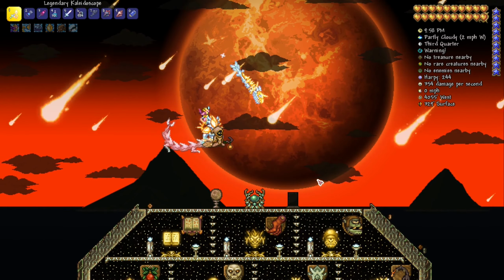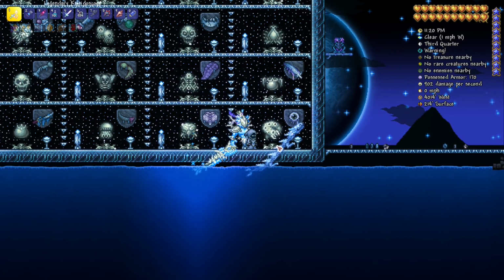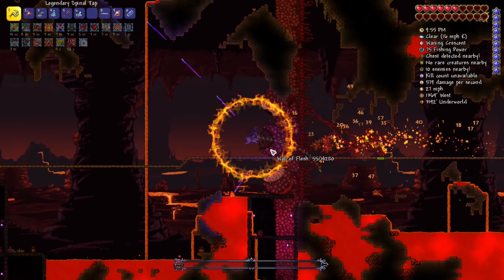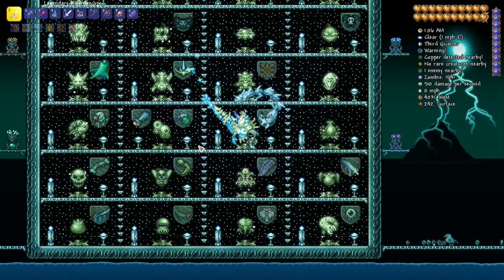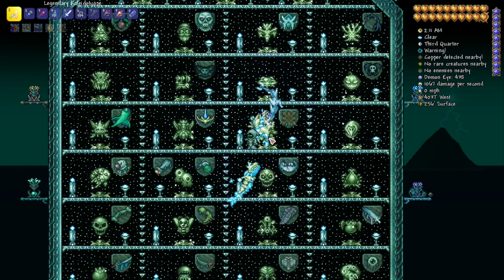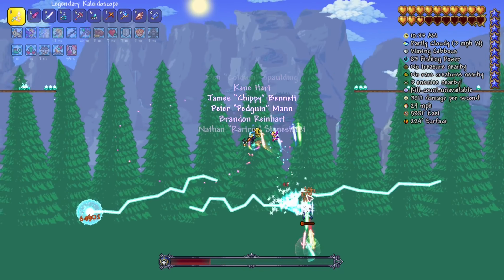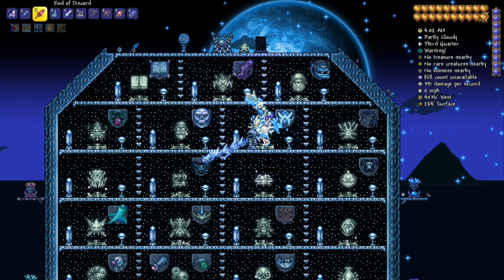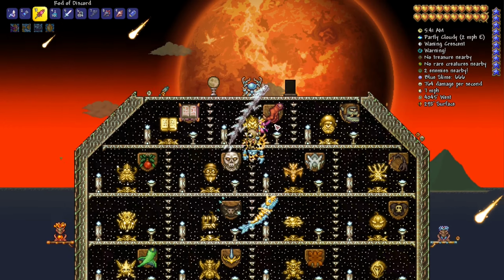All about Relics! Showcase & Tips | Terraria 1.4.1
Hey Fellow Terrarians,

Today's video is all about relics. What are Relics? How to obtain them? Tips and more. Let's go!